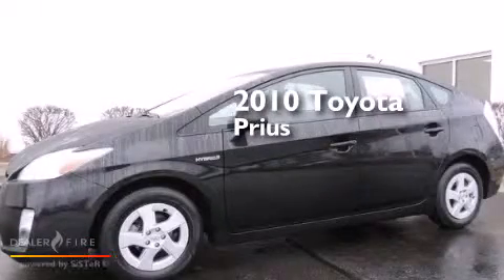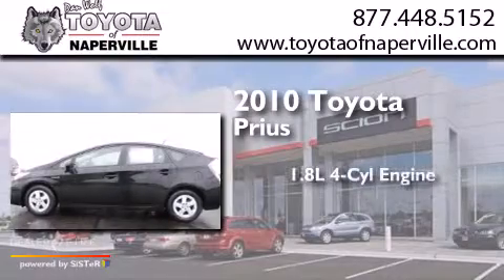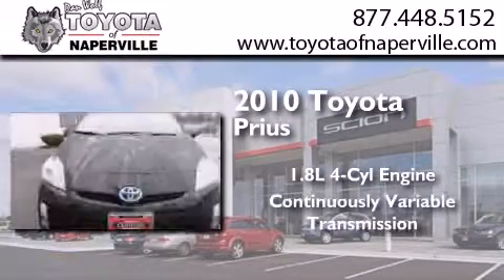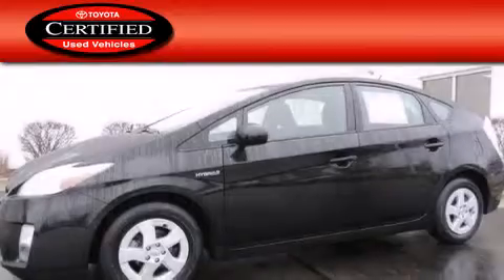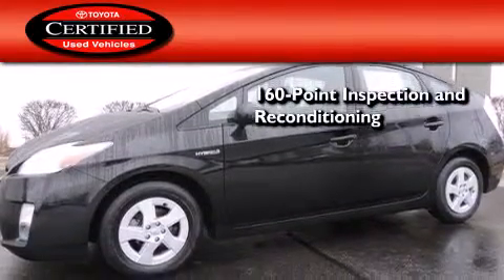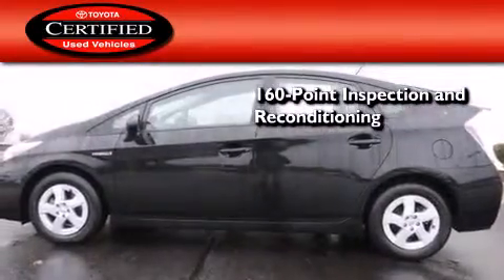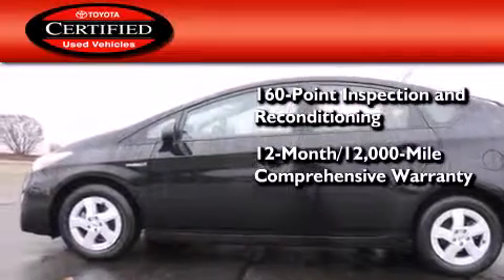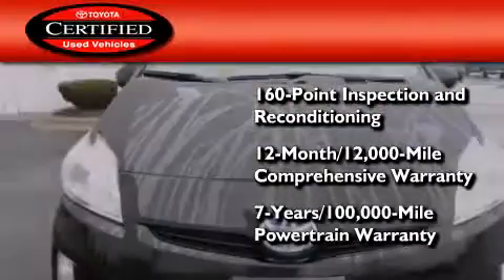2010 Toyota Prius Napervillle IL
We have been honored to serve the Napervillle IL area , we promise that your experience at our dealership will exceed your expectations ! Year : 2010 Make : Toyota Model : Prius Engine : 1.8l 4-cylinder dohc 16v vvt-i Trans . Napervillle , IL 60540